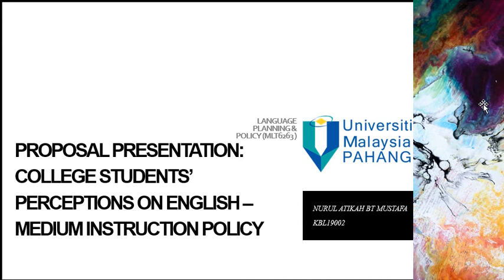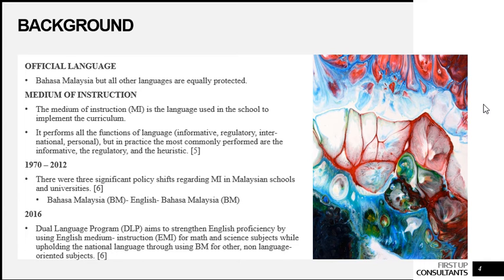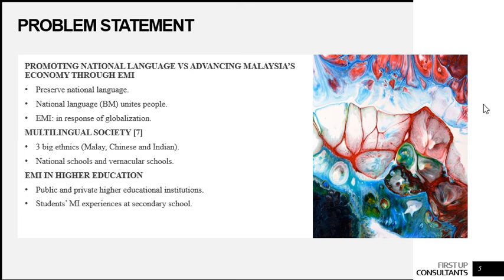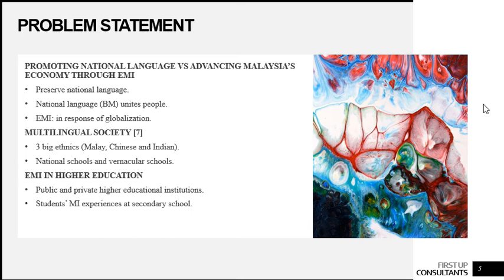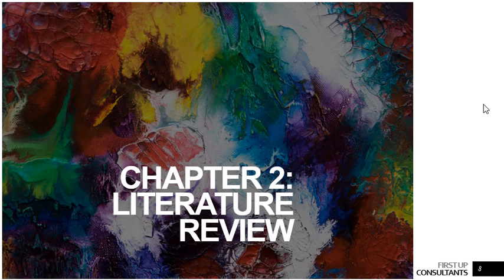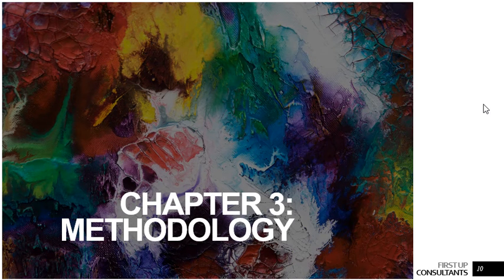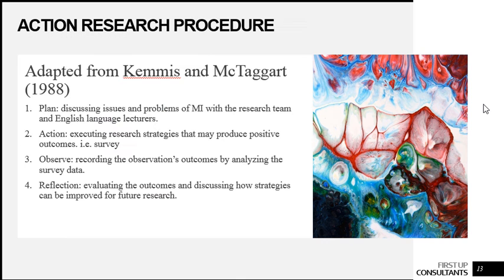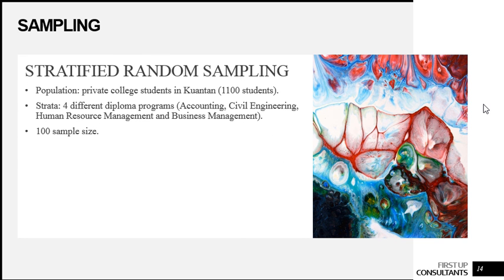Proposal Presentation: College Students' Perceptions of English Medium Instruction Policy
Language Planning & Policy (MLT6263)